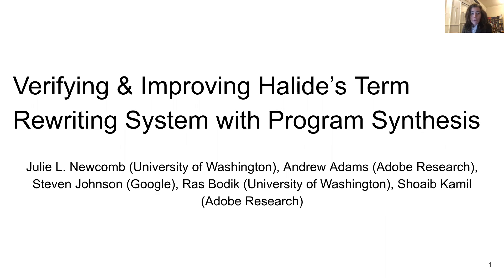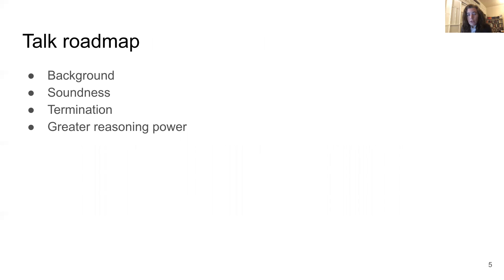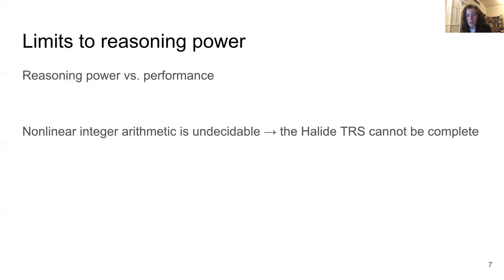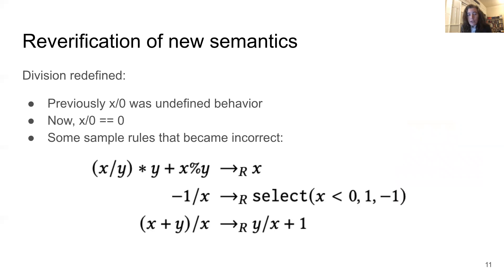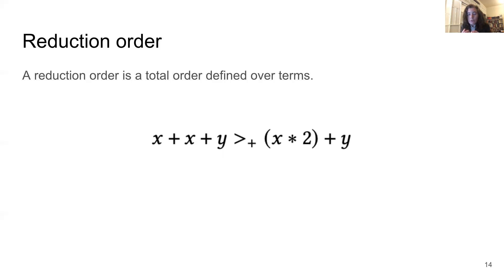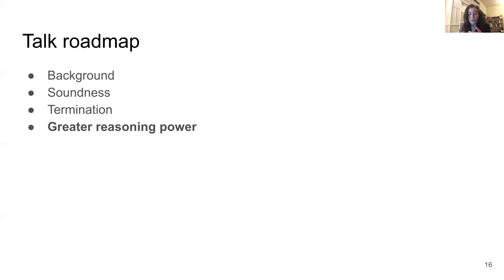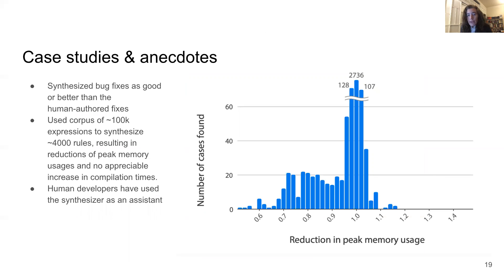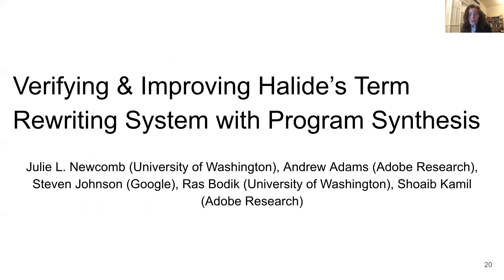Verifying and Improving Halide’s Term Rewriting System with Program Synthesis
By Julie L. Newcomb, Andrew Adams, Steven Johnson, Rastislav Bodik, Shoaib Kamil